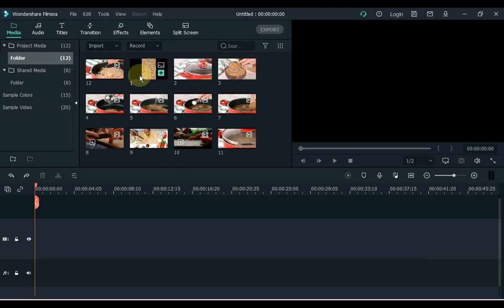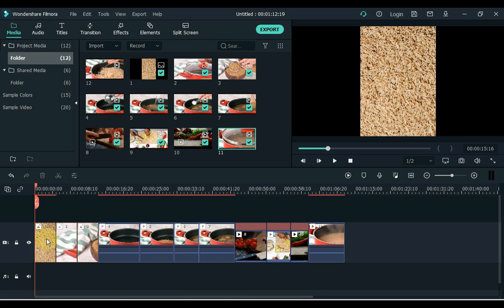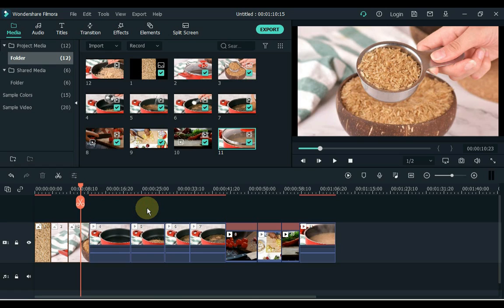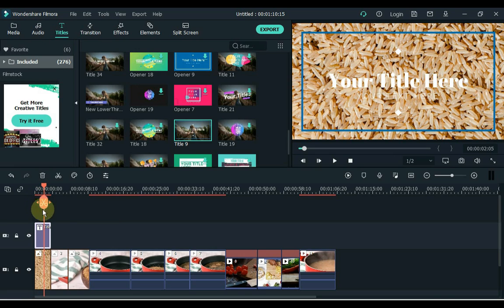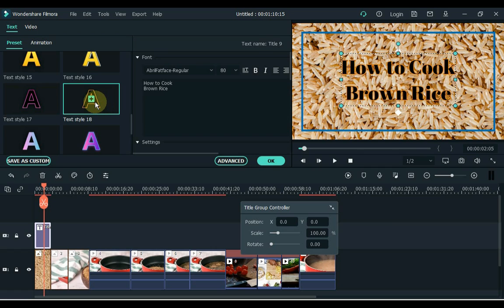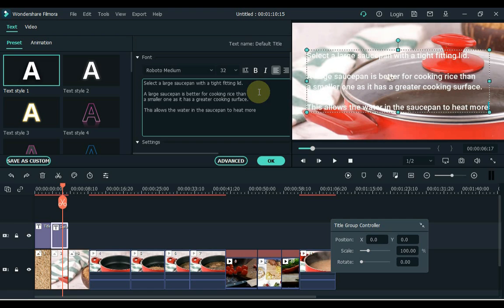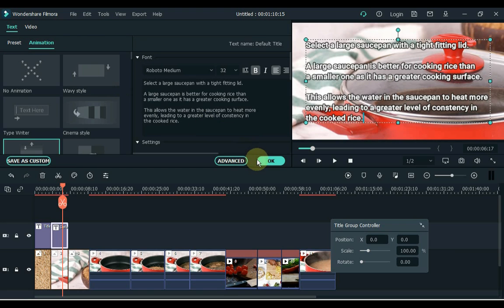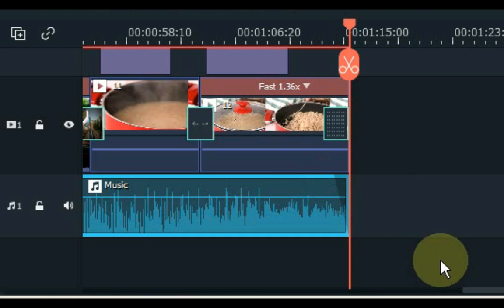VIRAL VIDEO EDITING For Cooking Videos In Filmora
In this video I will show you step by step viral video editing for cooking videos in Filmora. Checkout!!

Hope this video is helpful for you. I will bring more tips and tricks videos and quite unique ways in the future. If you enjoyed it, make sure you like the video. Thanks.

Filmora Tutorial: iPhone Text Bubble Effects | How to Create iPhone Text Message Effect in Filmora X

How to Change Face and Head in a Video using Filmora X | Face and Head Replacement in Filmora X